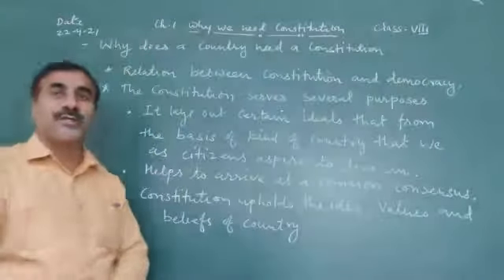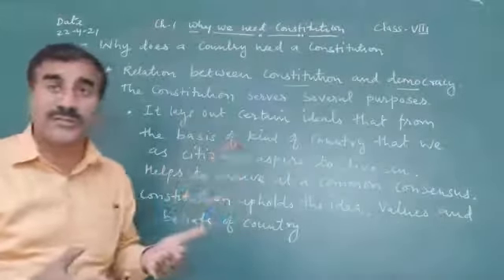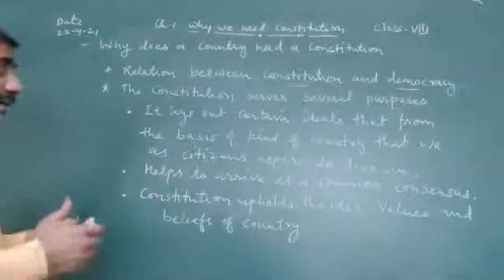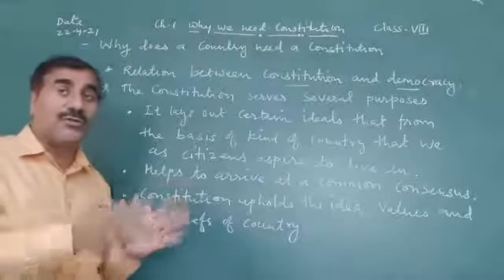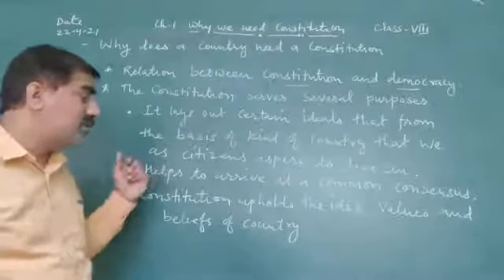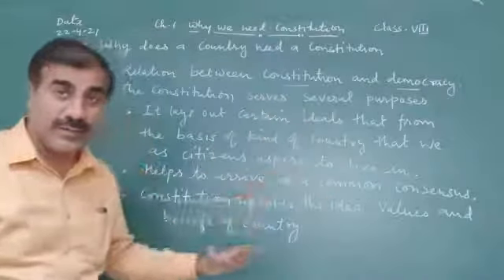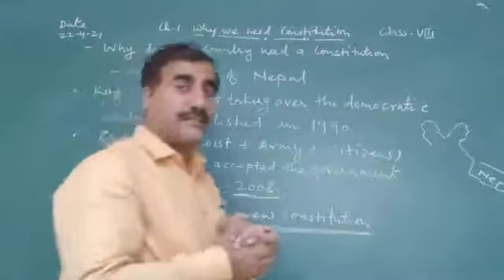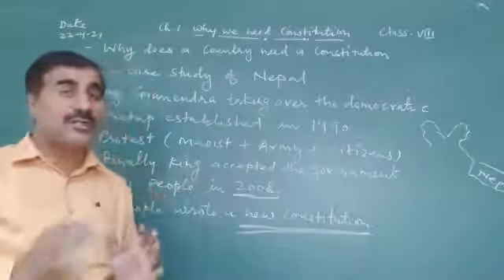CLASS VIII 07/9/21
Why we need constitution?